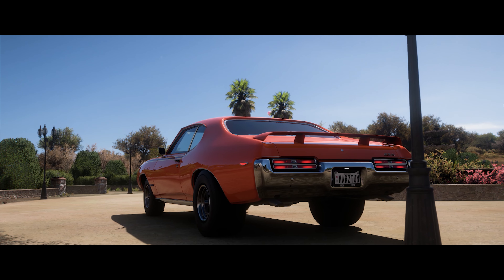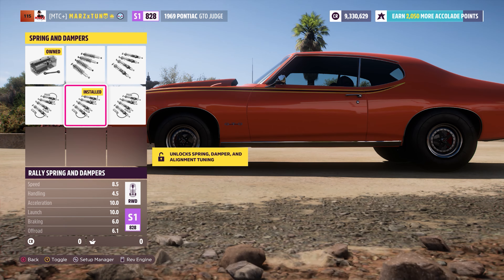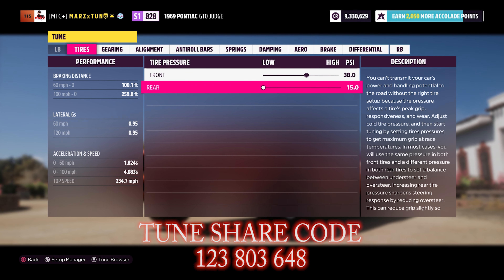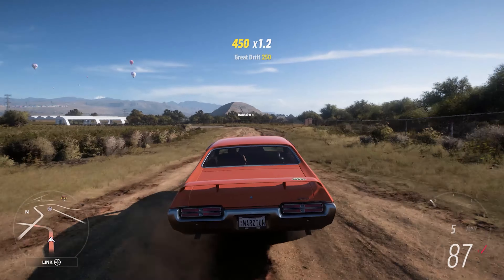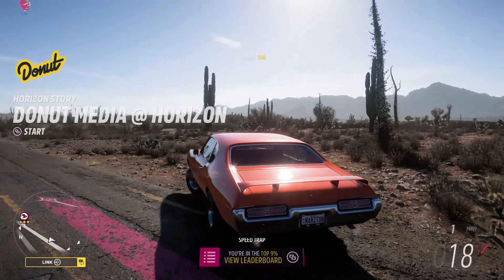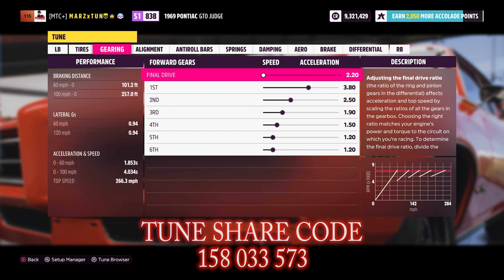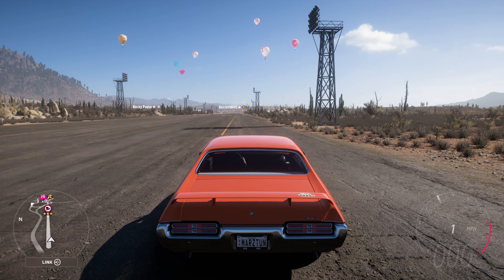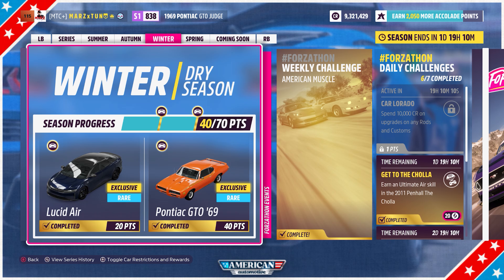FORZA HORIZON 5 - 1969 PONTIAC GTO JUDGE DRAG TUNE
Here is an iconic old school car with some really nice engine swaps you can put into it.

1969 PNTIAC GTO JUDGE
6.2L V8ENGINE SWAP
1,009HP
846FT-IB
2,668IB
RWD

8.9L V8 DSC ENGINE SWAP
1,500HP
1,100FT-IB
2,886IB
RWD